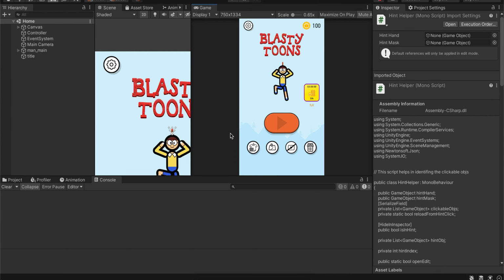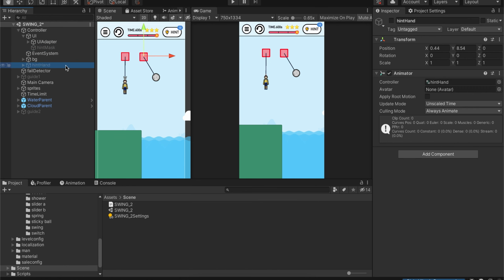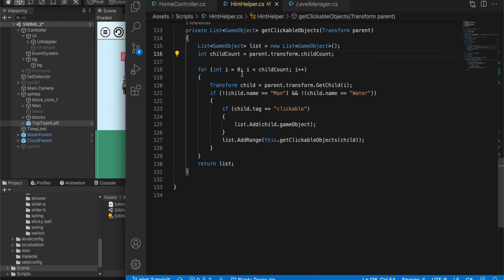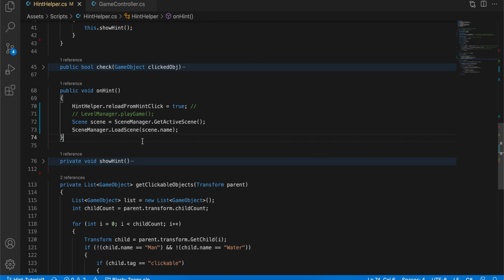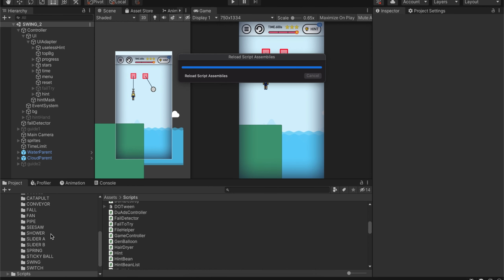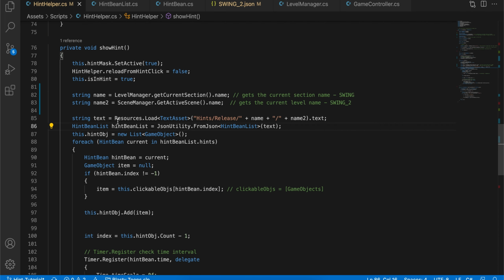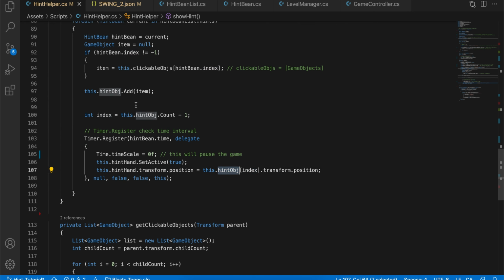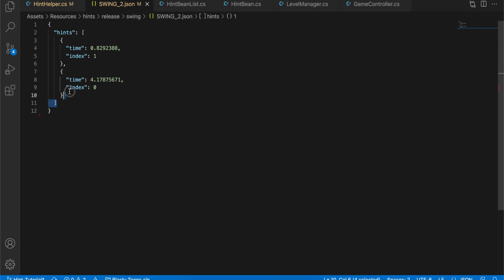How to implement Hint Mechanism In Unity Game C# Tutorial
Hello Folks! I this tutorial you are going to learn how to implement the hint mechanism in a unity game.